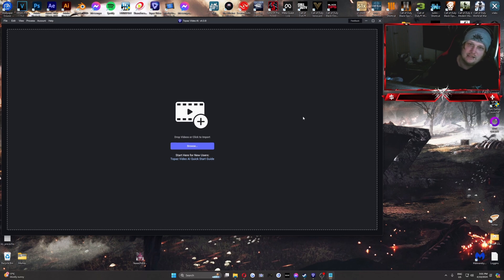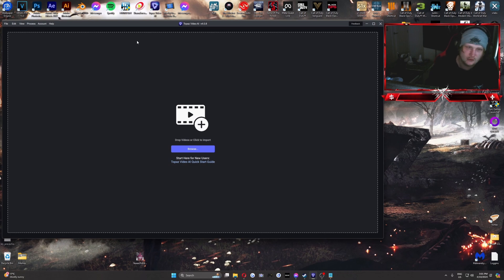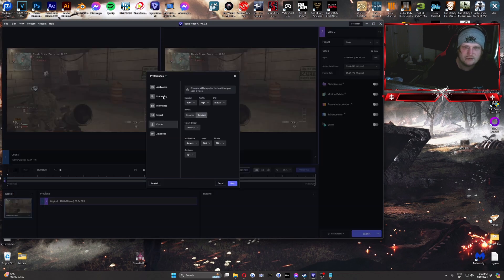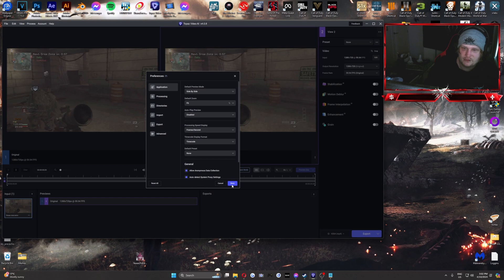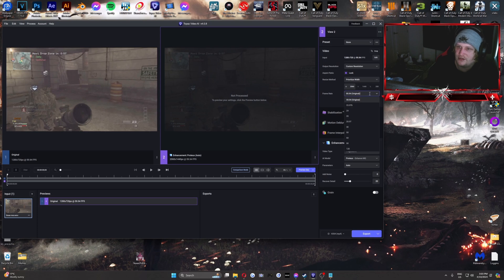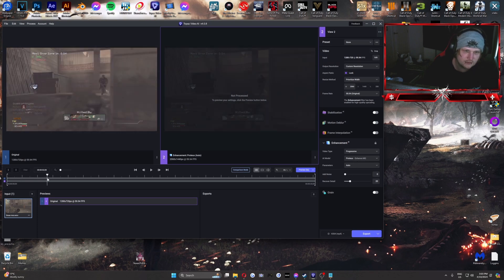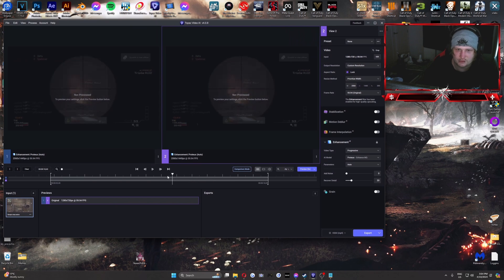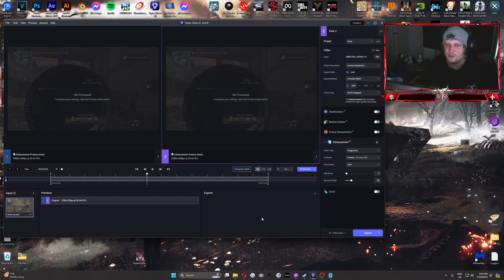How To Upscale Your Old Cod Clips! | Topaz AI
Keep in mind Topaz AI isn't magic and your experience may vary from clip to clip. I know bitrate matters a lot when it comes to upscaling. My old clips here had a terrible bitrate that's why they don't seem to different but definitely play around with the program, it is a bit of fun seeing how good you can get your old clips to look! Discord Below

-By Peroz-